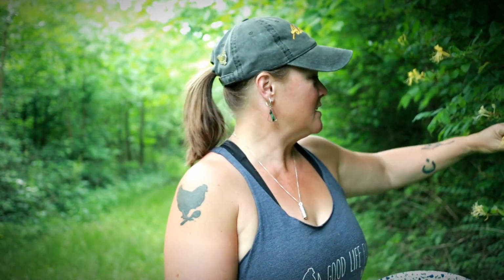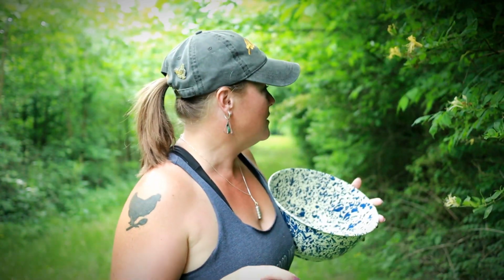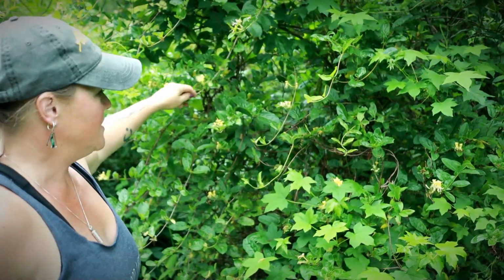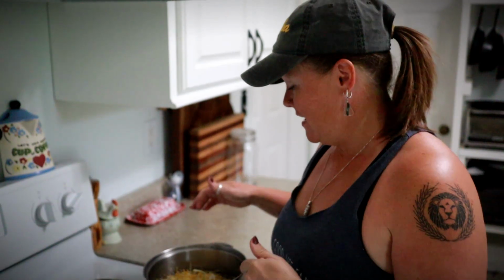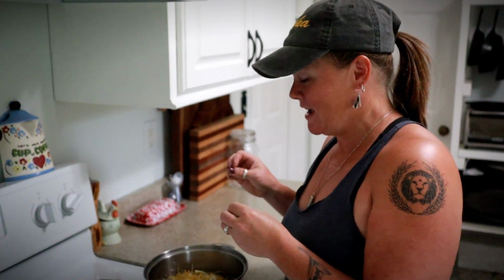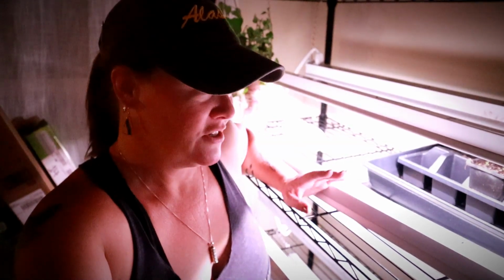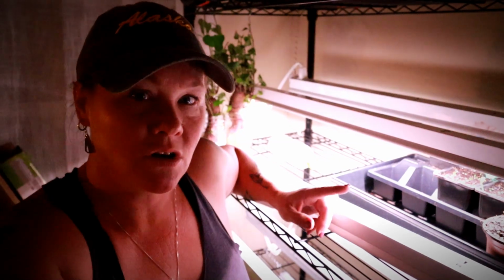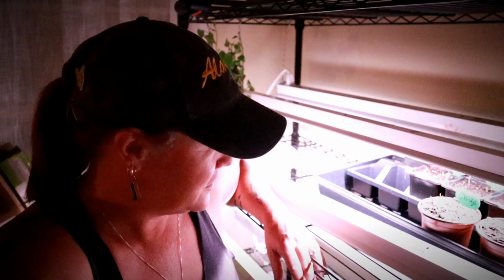FORAGING ON THE HOMESTEAD | Cosmopolitan Cornbread - VLOG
This season is very short, so I have to take advantage of it while I can.

ALL My Favorite Garden Tools

SEND MAIL TO:
Constance Smith
Cosmopolitan Cornbread

BIBLES:
Because I am often asked, my most frequently used bible versions are: